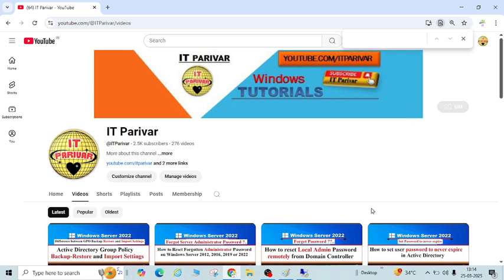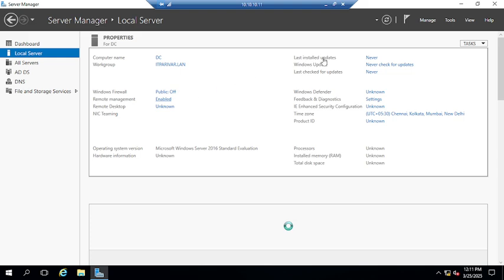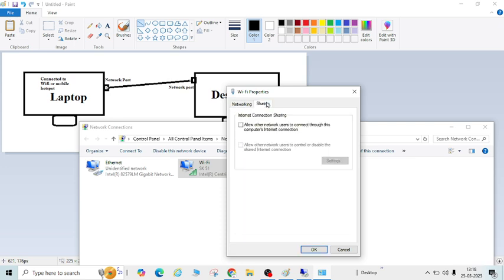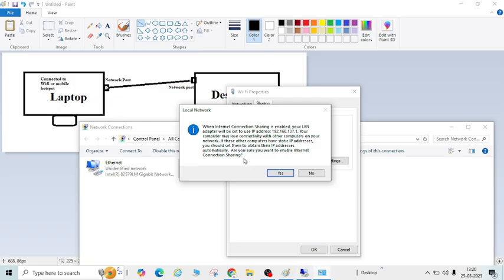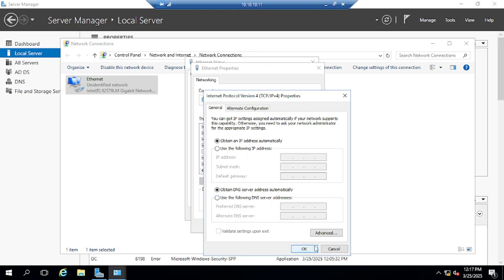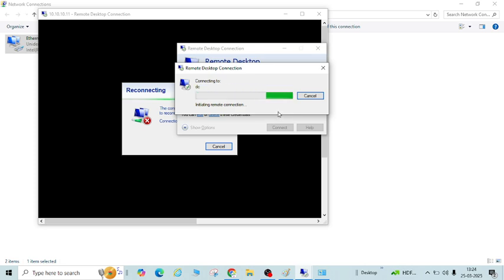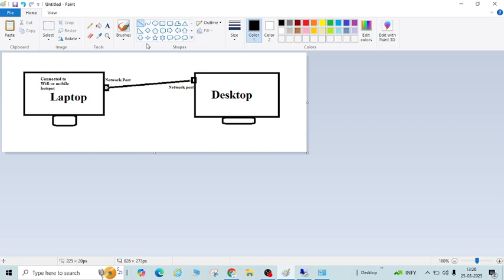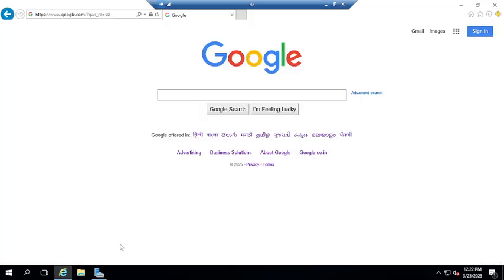Share Internet from 1 Laptop to multiple Computer (Desktop, Laptop, Server)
Hello Friends,
In this Video I have tried to explain step by step about Share Internet from 1 Laptop to multiple Computer (Desktop, Laptop, Server).

How to Share Internet from 1 Laptop to multiple Computers.
How to Share Internet from 1 Laptop to multiple Desktops.
How to Share Internet to multiple Desktops.
How to Share Wifi Internet from multiple PCs.
How to share Internet over Ethernet.
How to share Internet connection using network cable.

      IT Parivar